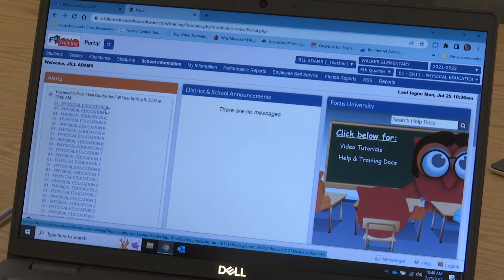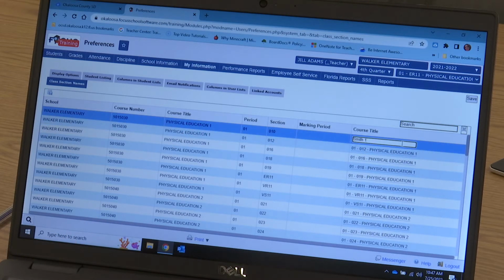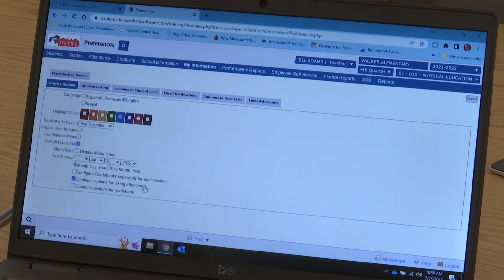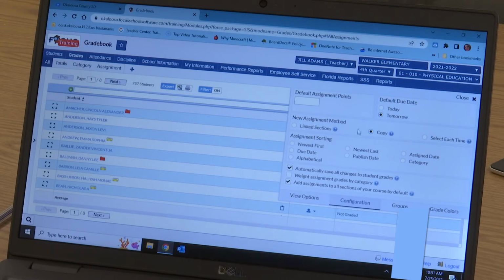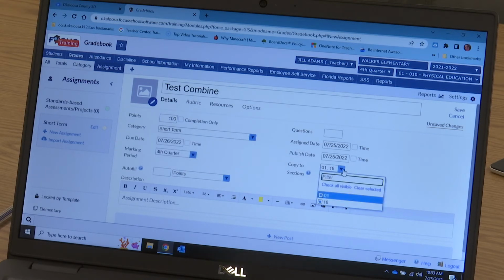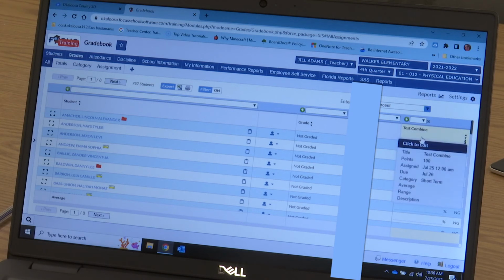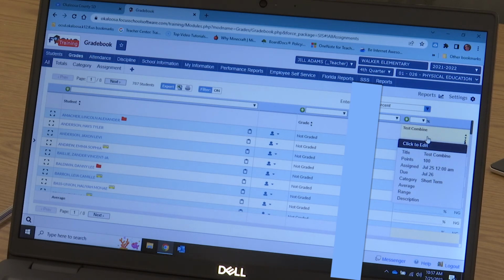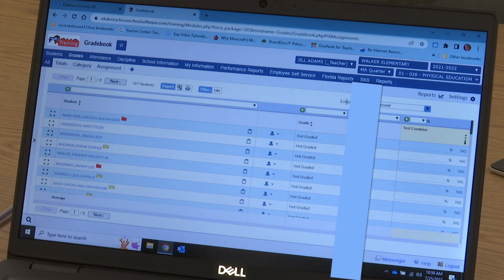FOCUS Hot Tips - Help for Special Areas Teachers (PE, Art, Music)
This video discusses areas of great benefit to teachers in Special Areas such as PE, Art, Music, etc. where multiple classes are occurring at the same time.  Topics covered are: HOW TO RENAME A CLASS SECTION; HOW TO COMBINE SECTIONS IN GRADEBOOK; and CREATING AN ASSIGNMENT IN GRADEBOOK USING "COPY" TO ASSIGN TO MULTIPLE CLASSES AT ONCE.

7-26-22